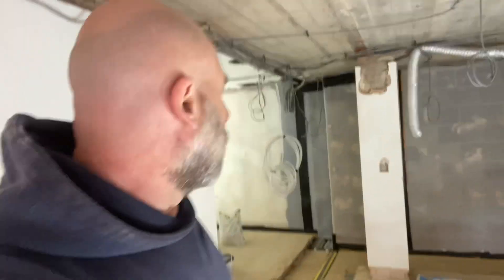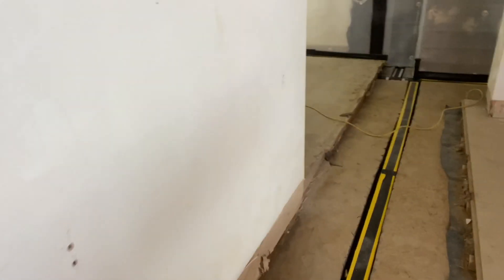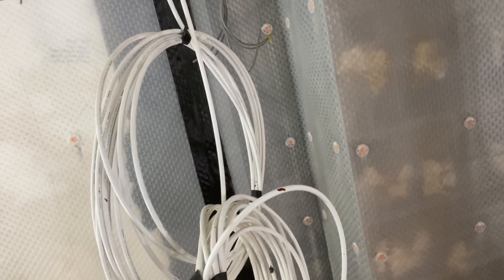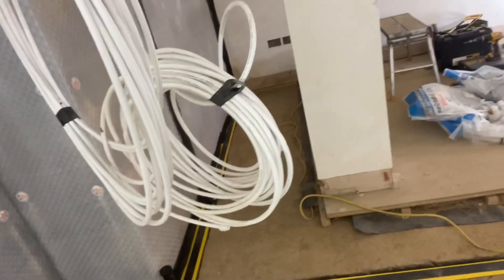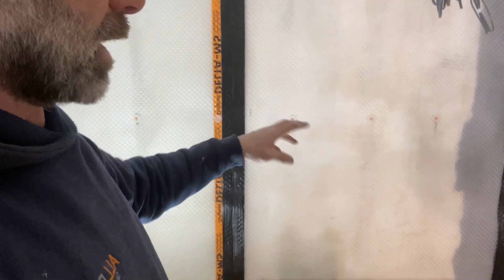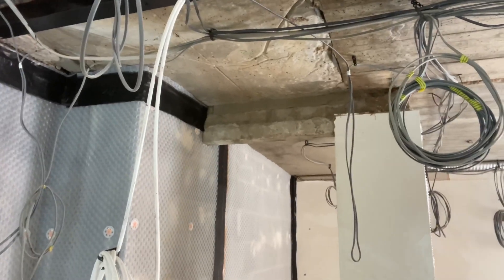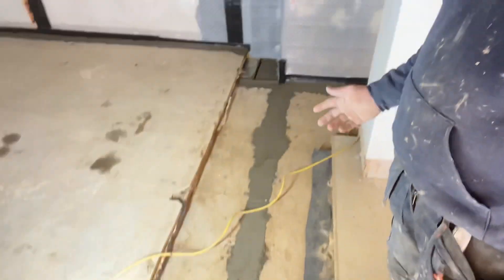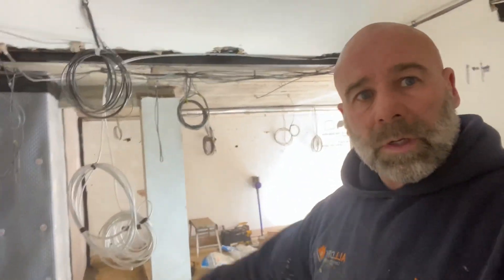Failed Waterproofing Barnsley Part 8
This video shows the membrane going into the channel and after screeding on top. This system is to divert any water if it comes through the retaining wall. It’s not a full system and the customers were made aware of the pros and cons of not having a full system.